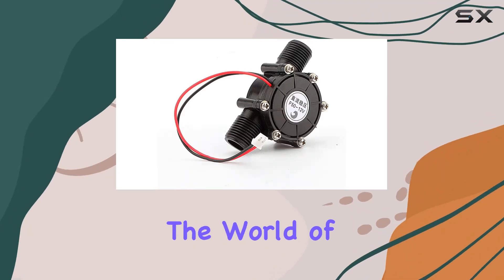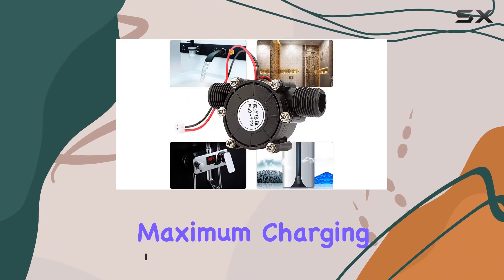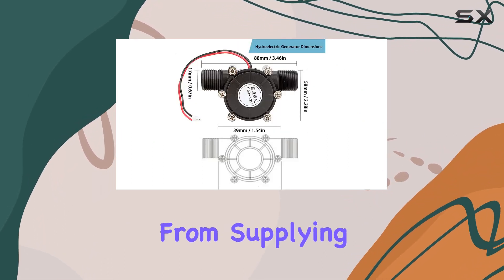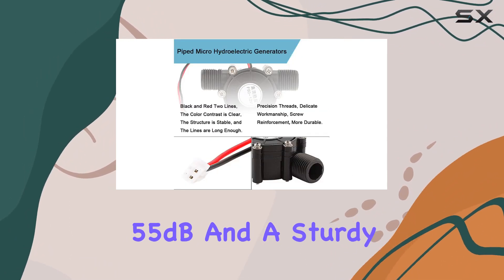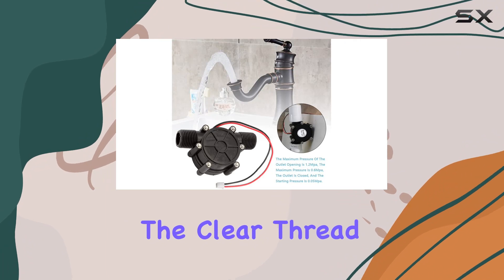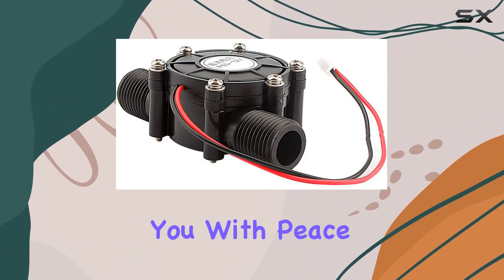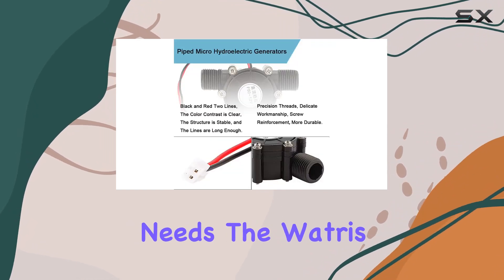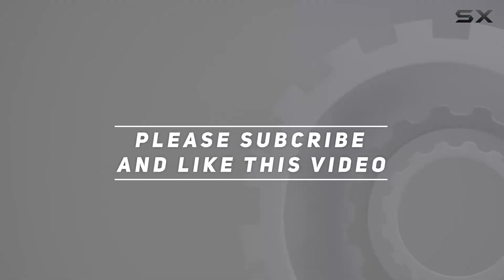Watris Veiyi Micro HydroTurbine: Unleashing the Power of Water for 12V Charging!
0:00 Intro
0:06 Review

Things that we mentioned in this video:
Watris Veiyi Micro HydroTurbine, : B0BJTWHJBM